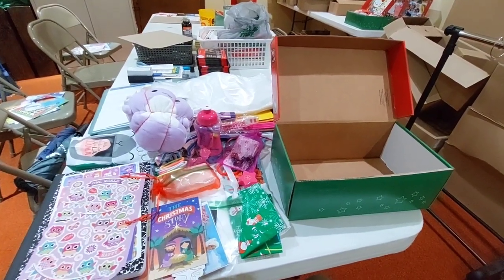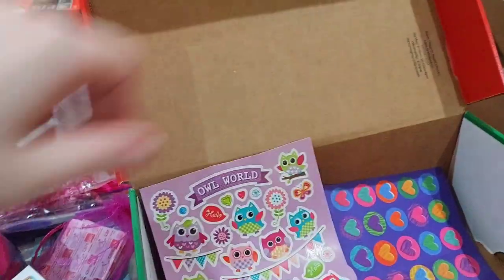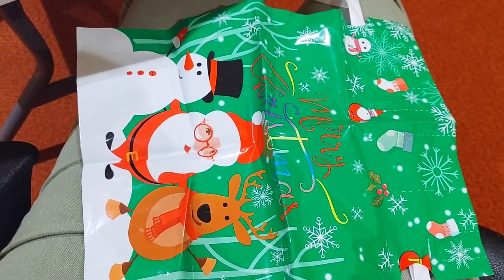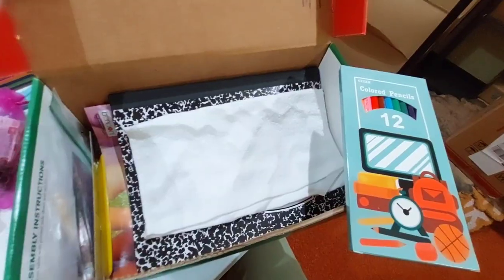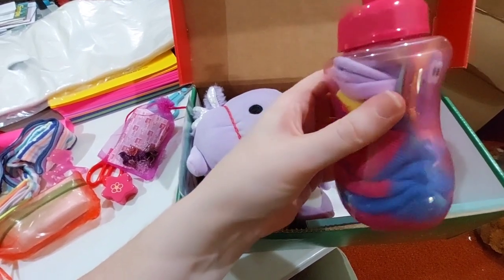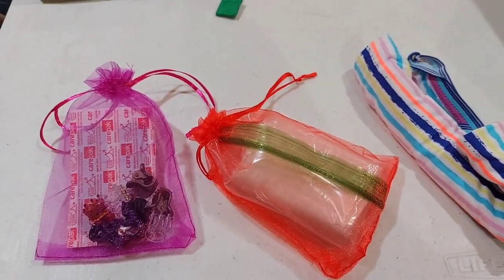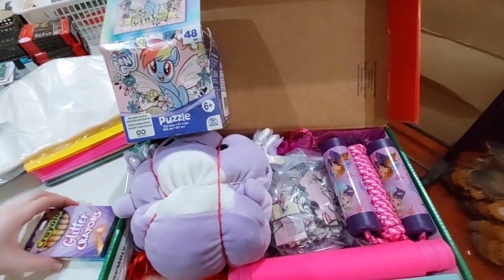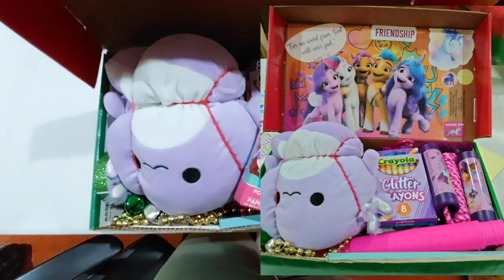OCC Shoe box for 5 to 9 girl, my little pony theme! Operation Christmas Child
5 to 9 girl shoe box with stuffie, water bottle, clothes, school supplies, toys and hygiene items!